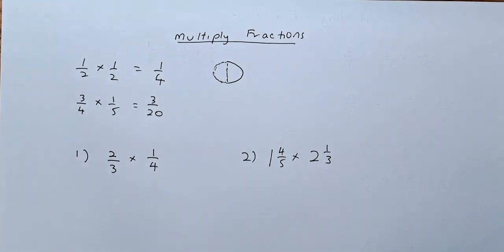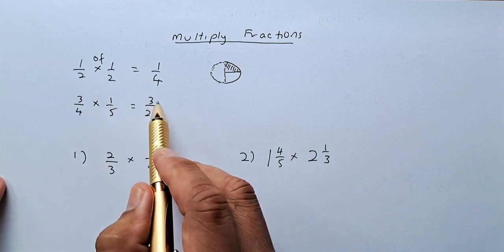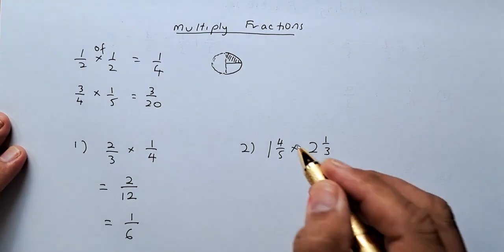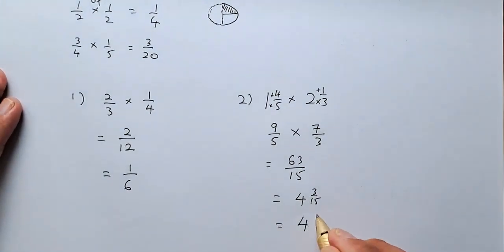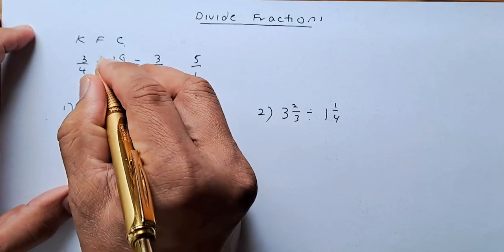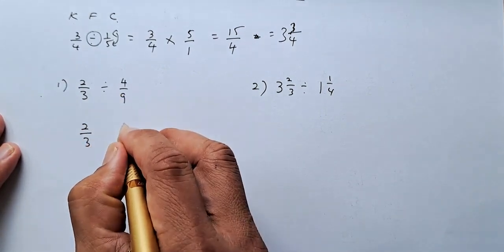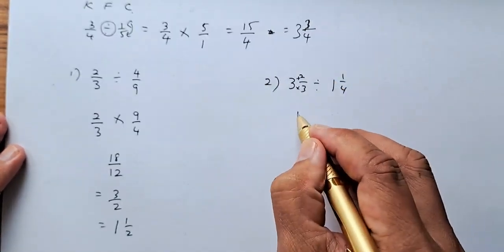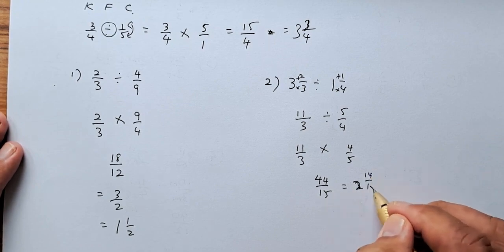Miltiply/Divide Fractions Revision for Year 9/10/11.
This is a short revision on how to multiply and divide fractions. We will look at 4 examples, two on normal fractions and the other 2 on mixed number fractions. When you multiply fractions, you just multiply the numerator with the numerator and the denominator with the denominator When you divide fractions, the first fraction you keep, the second fraction you flip, and the division is changed to multiplication.